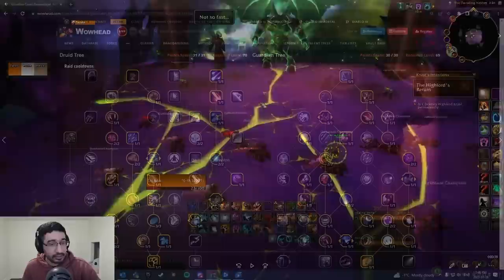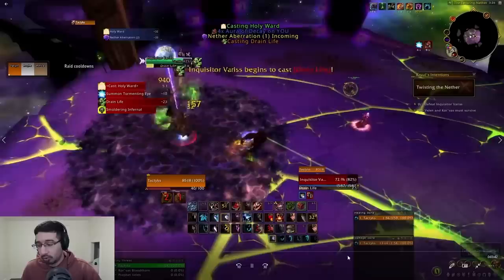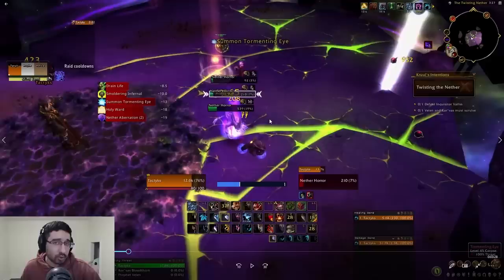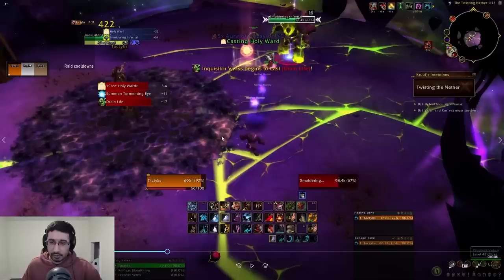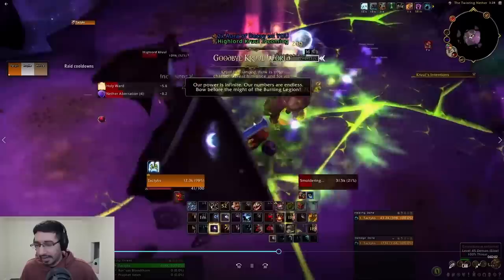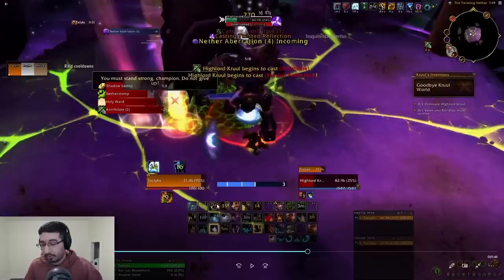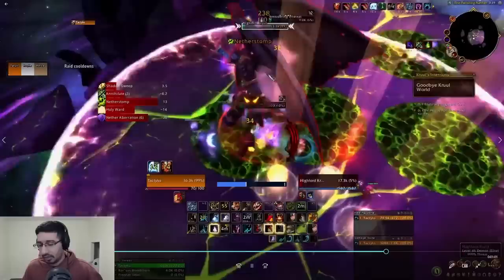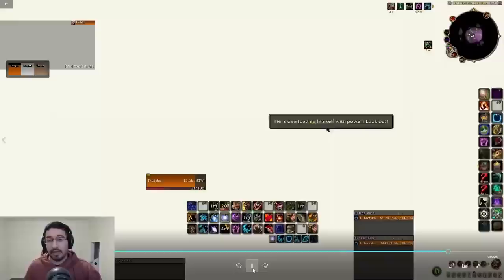10.1.5 TANK MAGE TOWER GUIDE | Guardian Druid PoV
In this video I go over the return of the Mage Tower challenge to Dragonflight, talking through the tank challenge to help you defeat Highlord Kruul and unlock your transmog set or fel werebear appearance!

Guardian Druid Talents (Updated for 10.1.5):
BgGAlOfJaEu03UKI2/Mrbr1a+BAAAAAAAAAAAAQSCJJlElIJIKSIJFKAkkgAhIJJJRiUEgDAAAAAAICIQAA